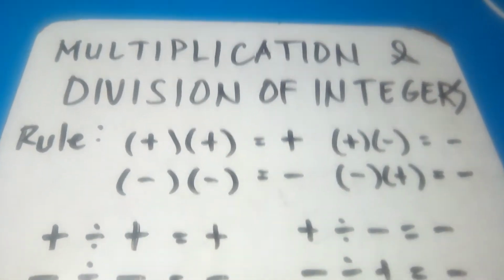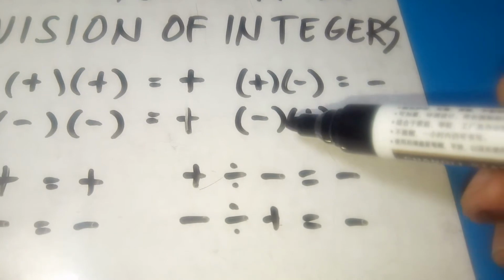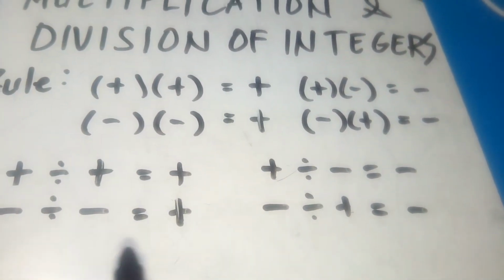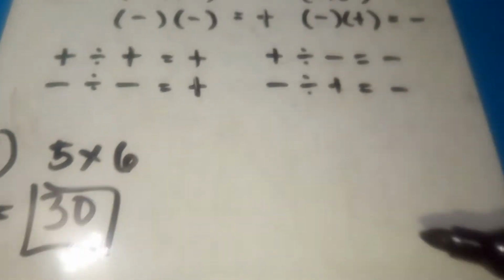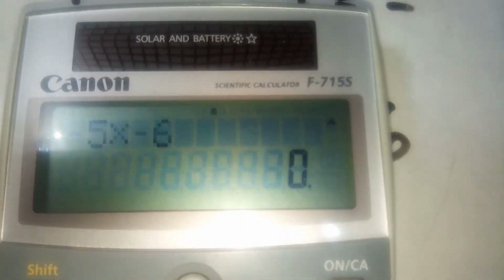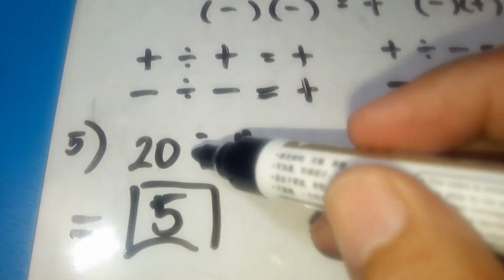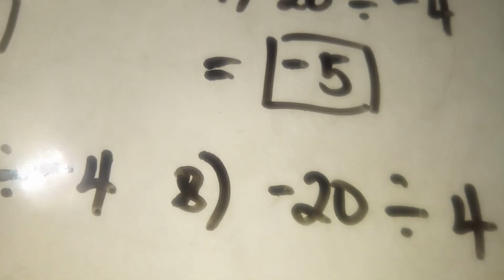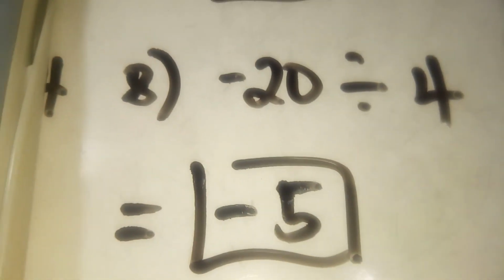Multiplication and Division of Integers